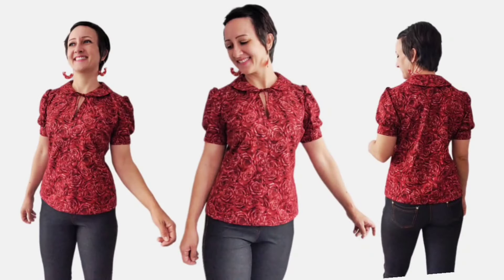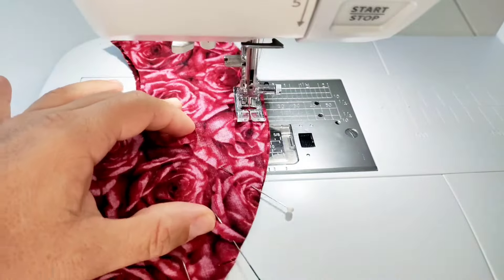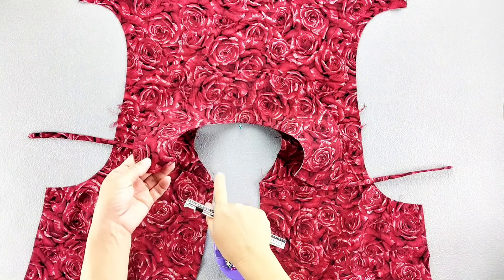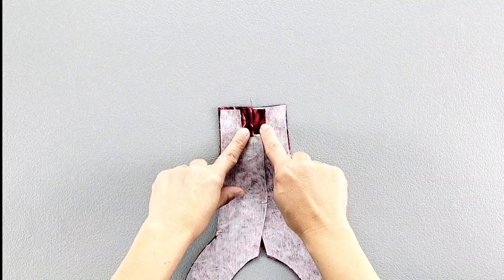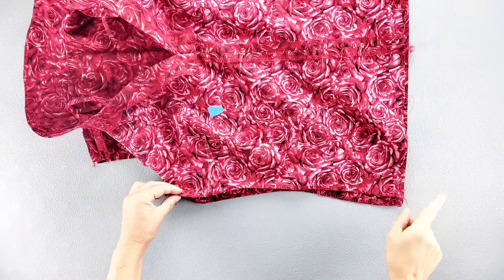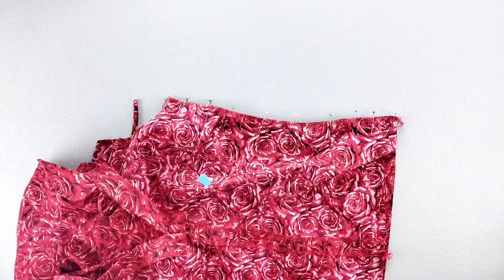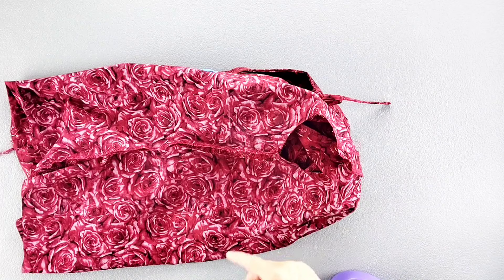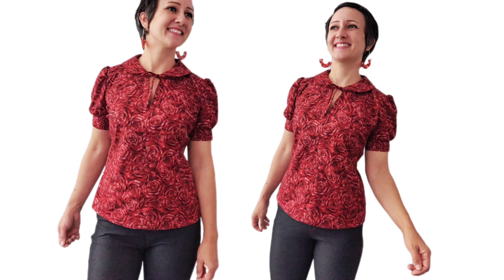Sew the Perfect Peter Pan Collared Blouse | Easy Tutorial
Watch as I sew a cute top with a Peter Pan collar  -- the Romie Blouse from Seamwork (link below).  Sew this in any variety of lightweight woven fabrics.

👉 Rose Cotton Fabric 🌹 🔗

I'll show you the full process of how I've sewn this blouse from the front ties to the neckline facing.